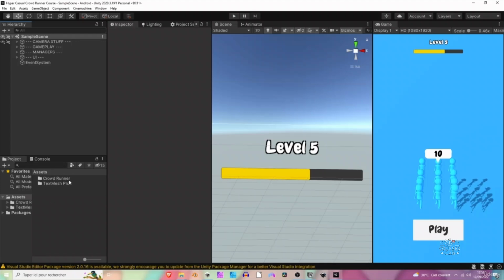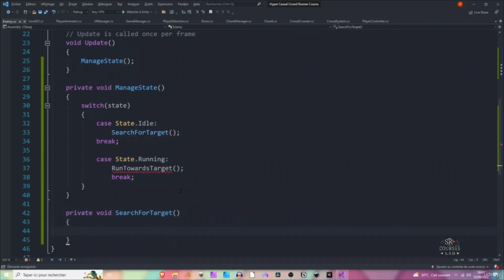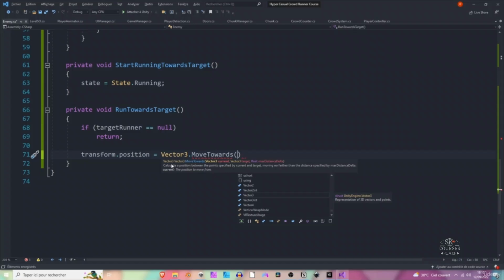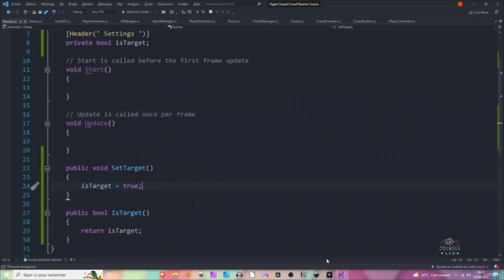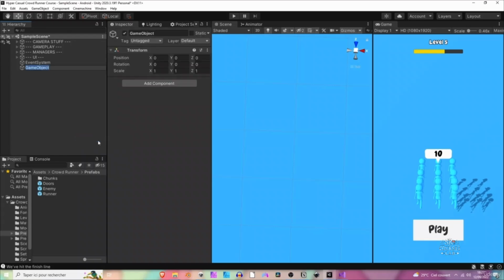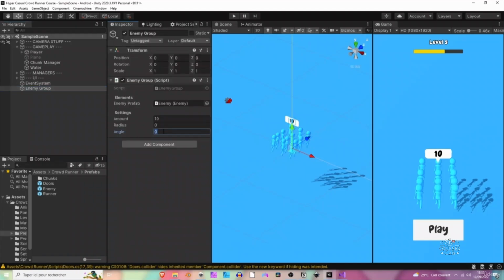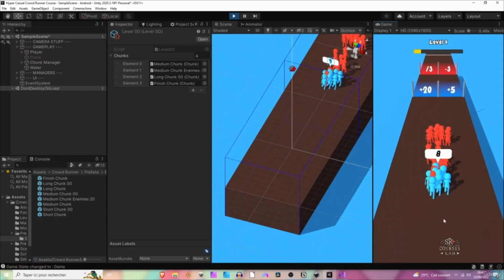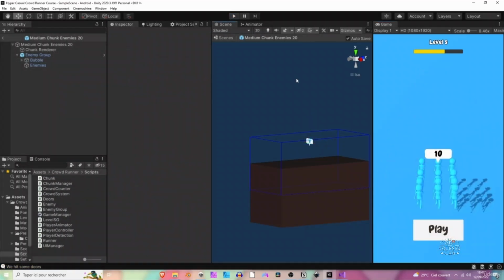5. Enemy Logic: Make Count Master Running Game From Scratch! Step-by-Step in Unity